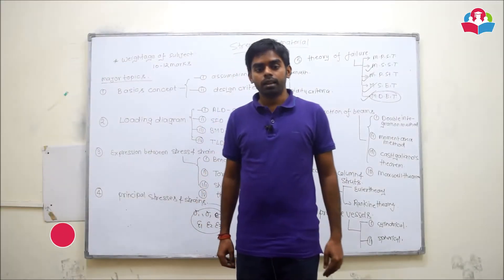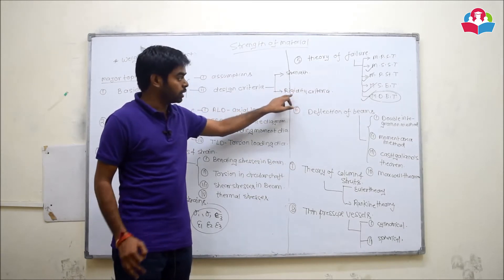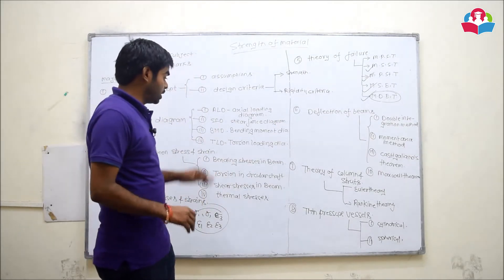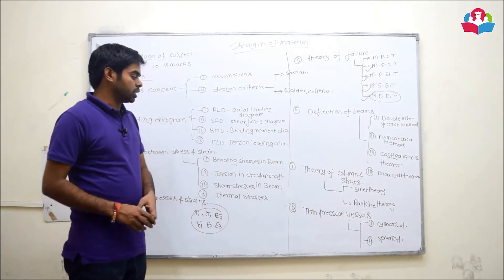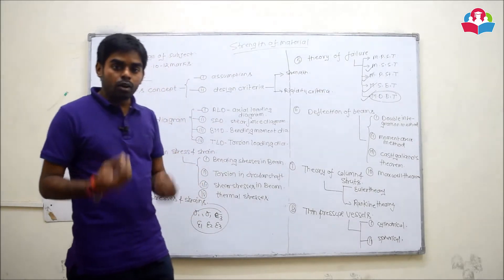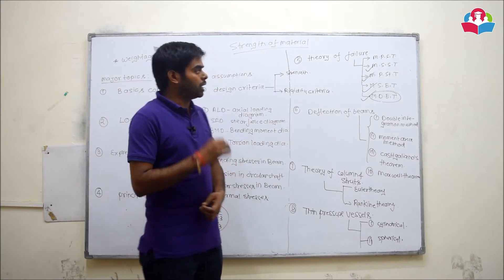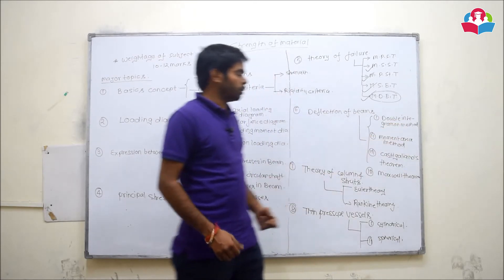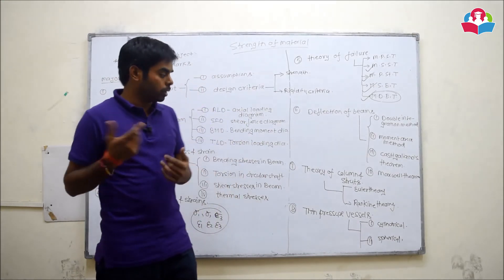Introduction To SOM (Strength Of Material) - Engineers Career Group